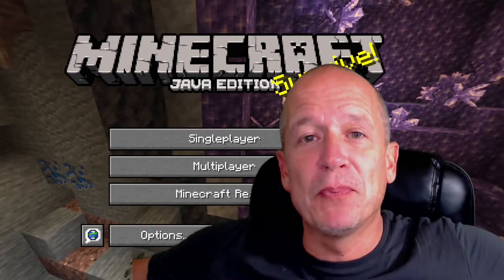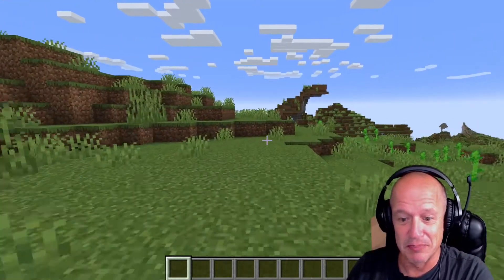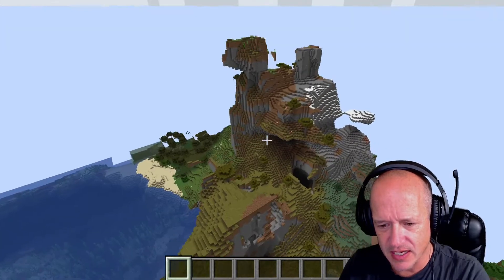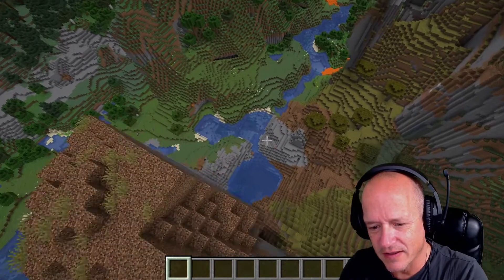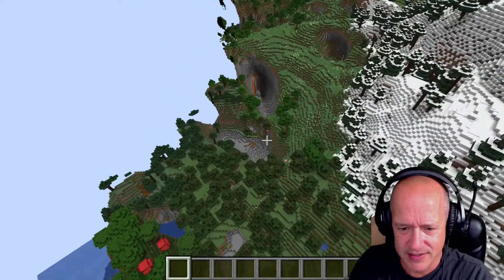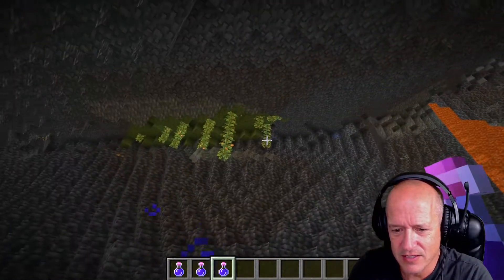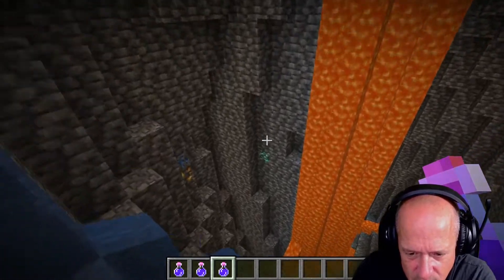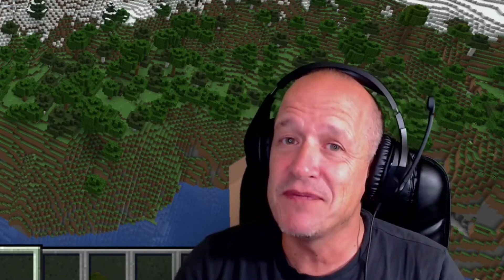Minecraft 1 18 - EXPERIMENTAL SNAPSHOT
Minecraft 1 18 - EXPERIMENTAL SNAPSHOT. Let's take a look around with the latest snapshot and see what it's like to be in the 1.18 Caves & Cliffs version of Minecraft.

Content is mostly Minecraft, Minecraft Tutorials, Among Us, Roblox, reactions and some other humorous throw-ins. Streaming and videos are both on YouTube. Many of us hang out in the Discord for even more fun. It's free, so you have nothing to lose. You can change your mind later, but I don't think you will. I know you'll love it here. LET'S GOOO!!!

// Music
None

// Video & Audio
Recorded on OBS
Streaming on Streamlabs OBS (SLOBS)
Video edited with ShotCut
Thumbnails created with Pixlr